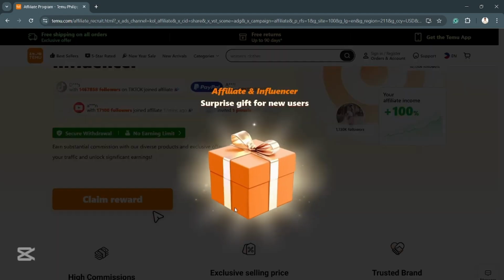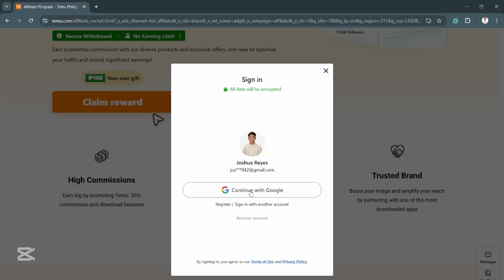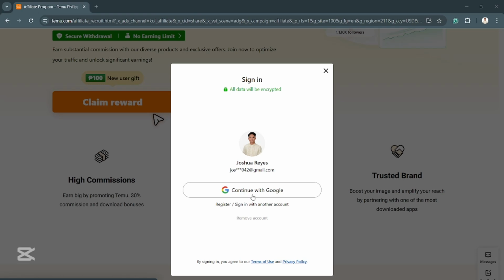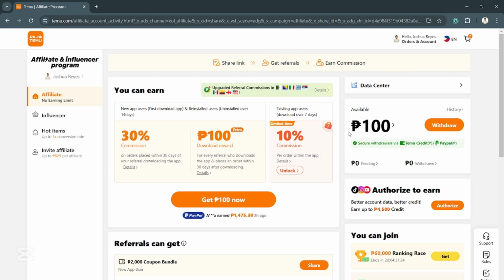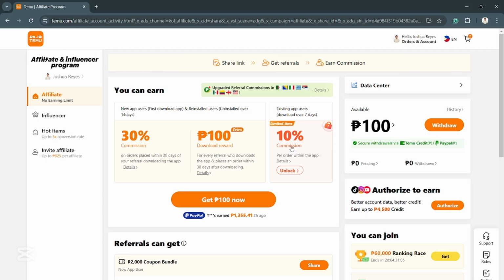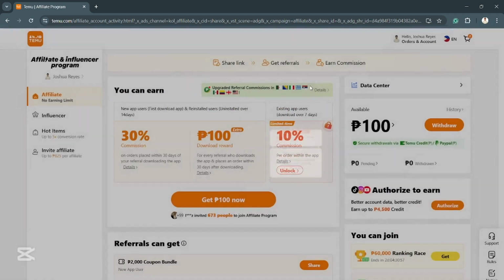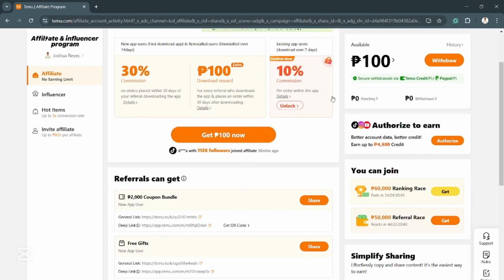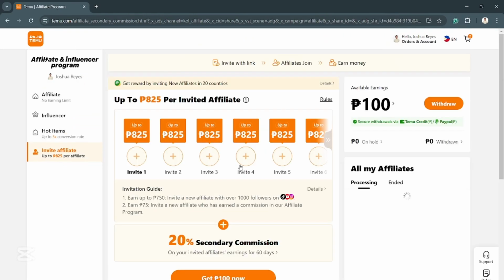How To JOIN TEMU AFFILIATE PROGRAM (STEP BY STEP)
In this video, I'll show you how to join the Temu Affiliate Program.
The method is very simple and clearly described in the video. Follow all the steps to be part of the Temu Affiliate Program today. and learn How To JOIN TEMU AFFILIATE PROGRAM (STEP BY STEP)

how to make money on temu affiliate program
temu affiliate program philippines
how to earn from temu affiliate program